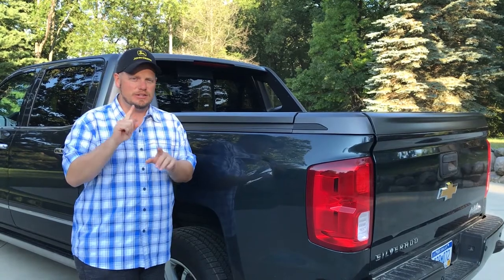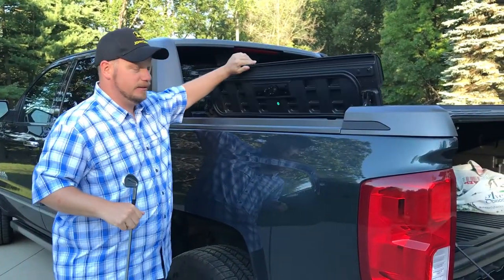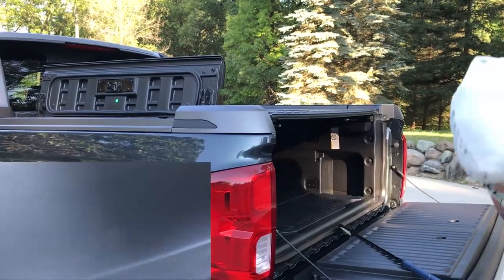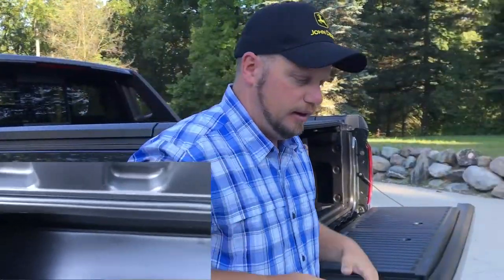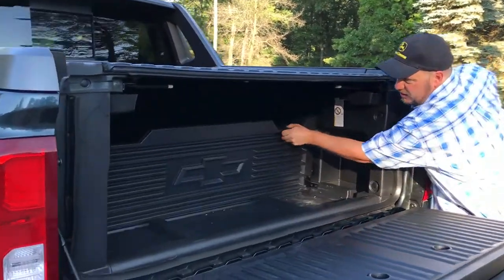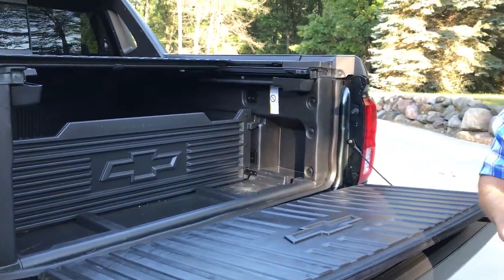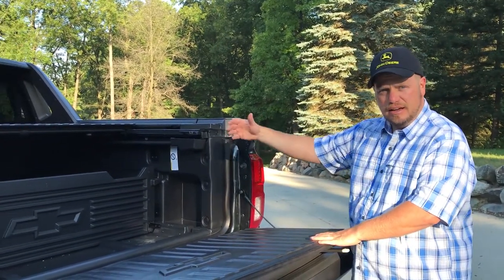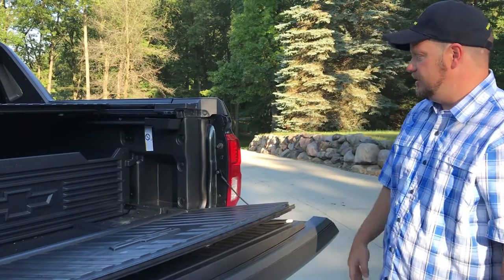2017 Chevrolet Silverado High Desert - Avalanche-Like Bed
Is that a NEW AVALANCHE? Nope. It is a High Desert package found on the 2017 Chevrolet Silverado. With new storage options and LED lighting, the drop-in bed offers interesting storage options.